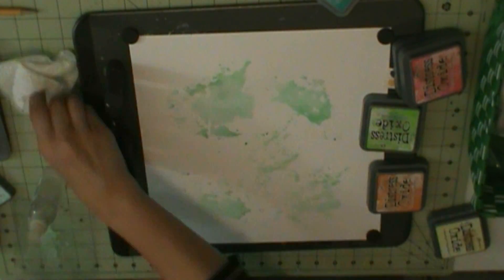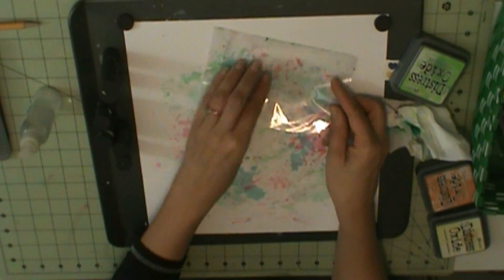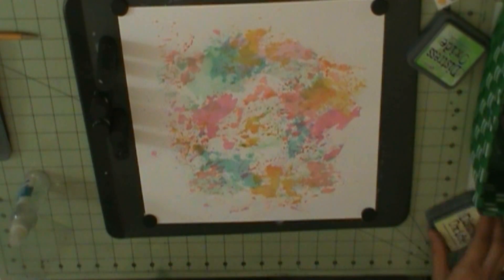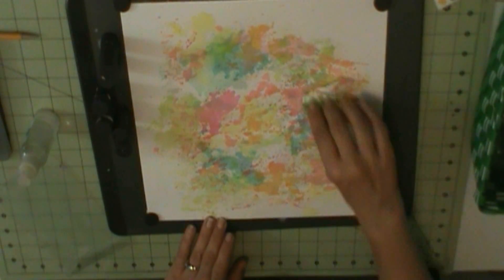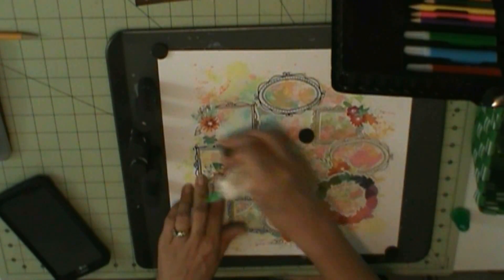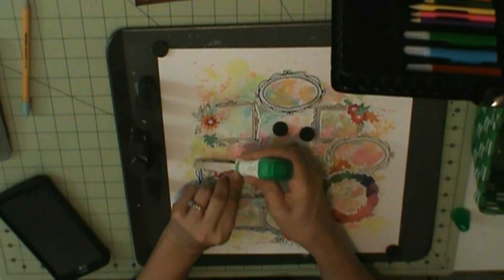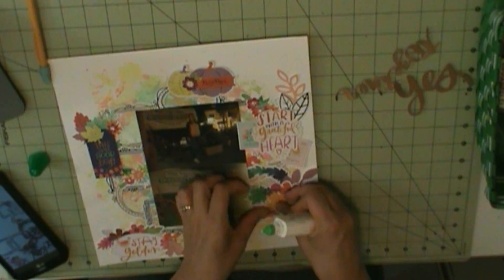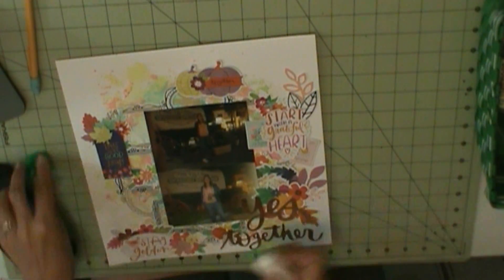Yes Together Scrapbook Layout (August 2019 Hip Kit) Page 7